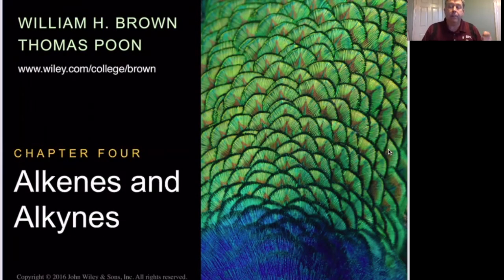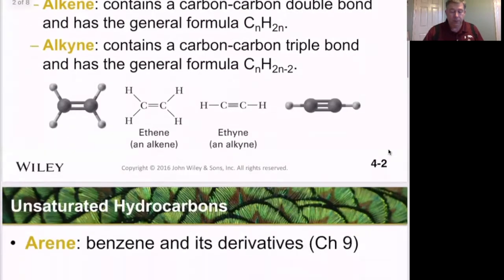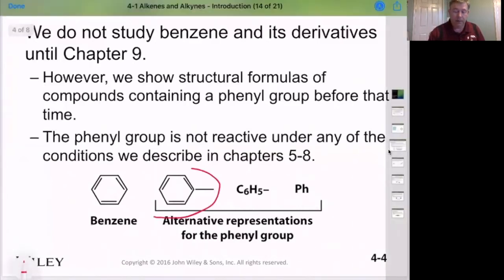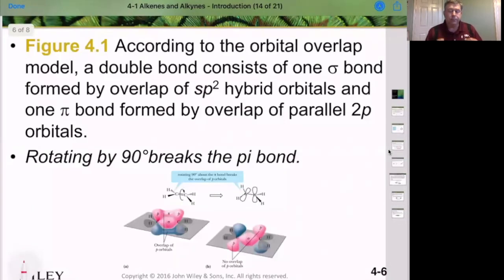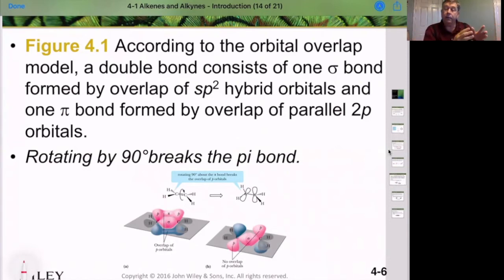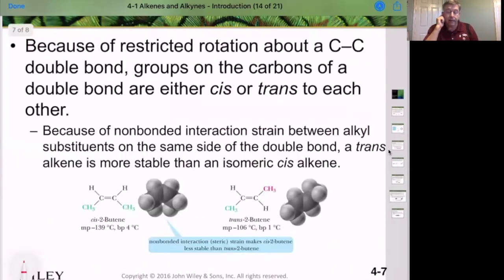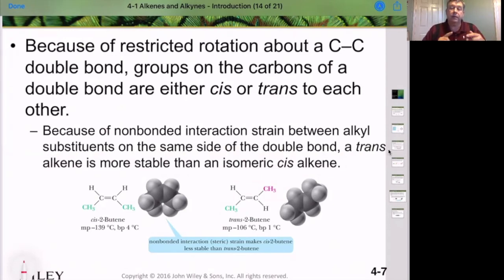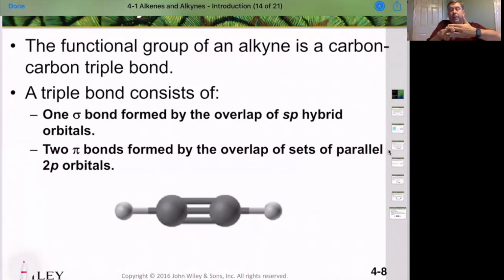Introduction to Organic Chemistry Chapter 4 Part 1